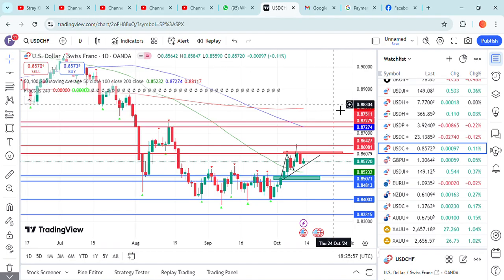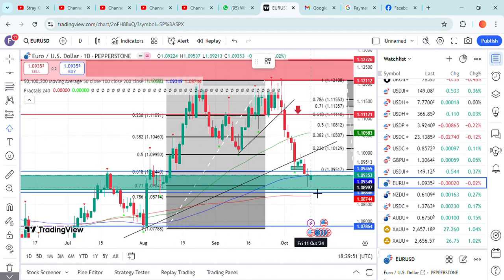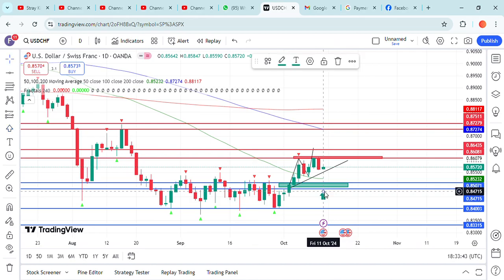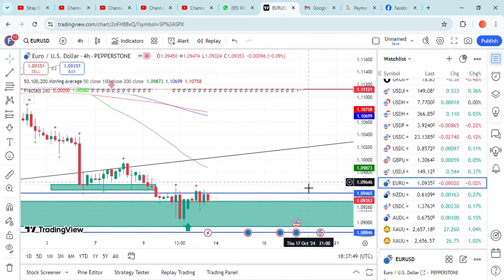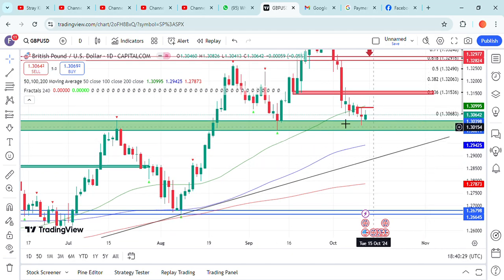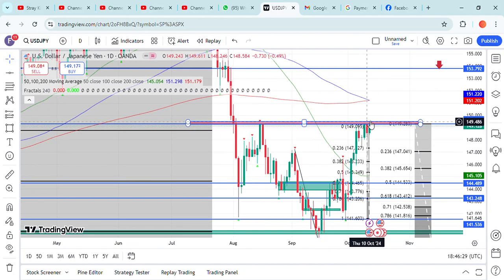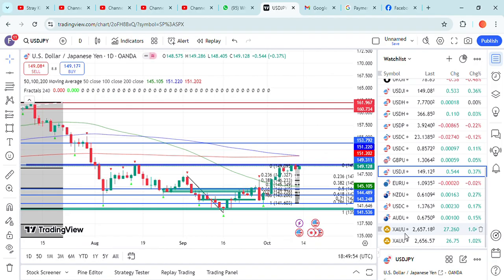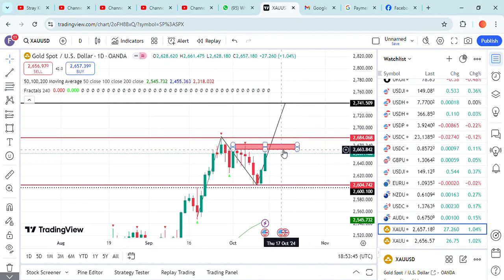USDCHF GBPUSD USDJPY EURUSD USDCAD AUDUSD XAUUSD weekly Strategy Profit🎯 forecast 14 to 18 Oct 2024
USDCHF GBPUSD USDJPY EURUSD USDCAD AUDUSD XAUUSD weekely Strategy Profit🎯 forecast starting on 14 to 18 Oct2024 only Education purpose
Discover the secrets behind the Insider Gold Trading Strategy that has been yielding an astonishing 78% weekly gain! In this video, we expose the proven techniques used by insiders to capitalize on XAUUSDGOLD trends in 2024. Whether you're a seasoned trader or just starting out, this strategy is designed to elevate your trading game and maximize your profits.

Join us as we break down the step-by-step process, share insider tips, and analyze market trends that can help you achieve consistent results. Learn how to read market signals, execute trades effectively, and manage your risk like a pro. Don’t miss out on this opportunity to transform your understanding of gold trading!